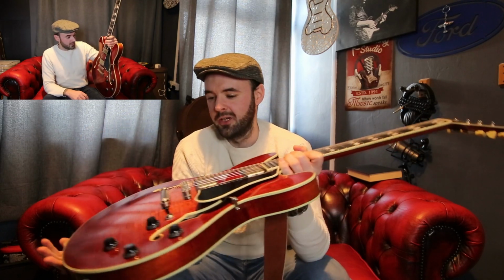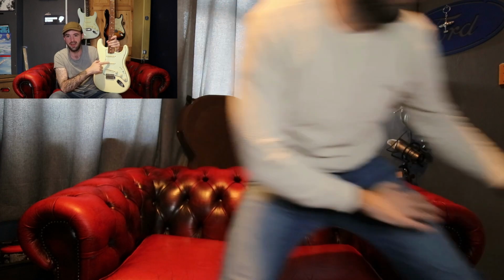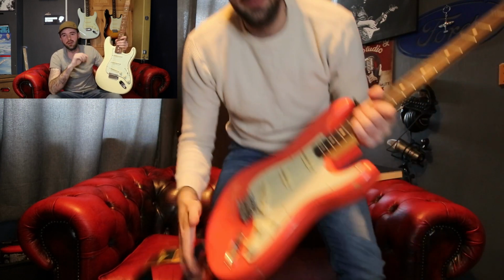A Year FULL Of Guitars.... Here's My TOP 7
Its been quite a year folks, and I thought it would be fun to look back and pick the top 7 that really stood out, of course that means missing some great guitars but it has to be ones that ive filmed in 2022 haha.

You can watch full vids on all these if you missed one on the channel. The SE Pauls guitar and a R9 i got to play are just 2 that wouldve made it but wasnt on film haha.

*BUT* I'm more curious to know what your top would be??

*Timestamps*
00:00 Intro
00:41 Guitar 7
02:29 Guitar 6
04:24 Guitar 5
06:16 Guitar 4
08:16 Guitar 3
09:56 Guitar 2
11:41 Guitar 1
14:18 Outro & Message For Long Term Viewers

Hope you enjoyed that video, What guitars are on your Hitlist in 2023?  As I tried to say here, 2023 will look quite different on the channel. Going through one guitar after another has been fun, its taught me ALOT but its time to narrow in on what I really want to showcase, that passion and stories and places out there that link all us guitar and music nuts.

Many, many thanks.